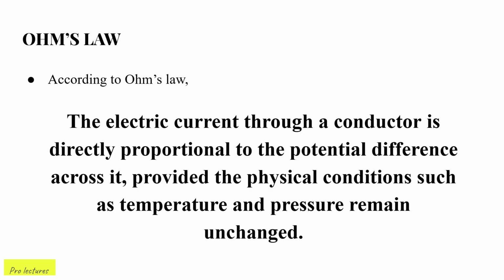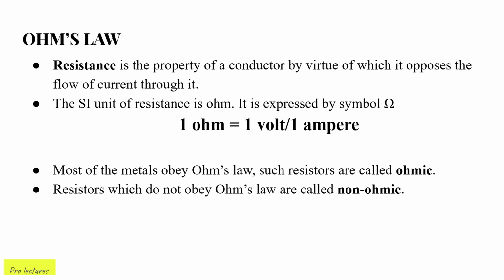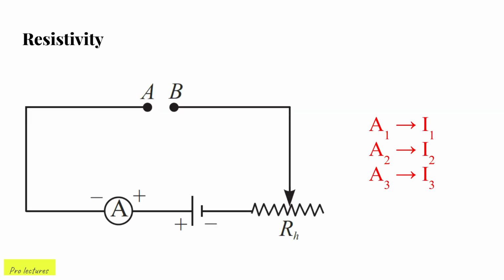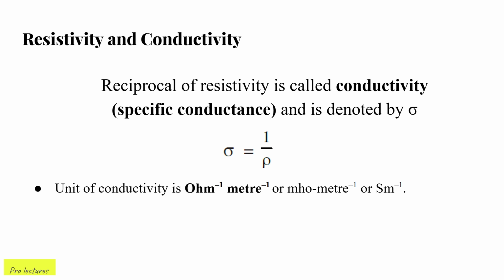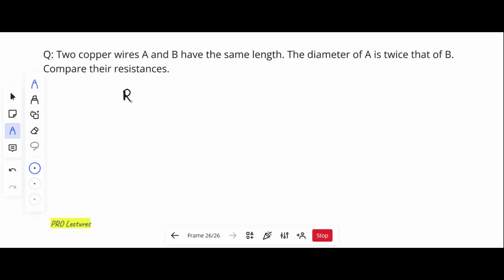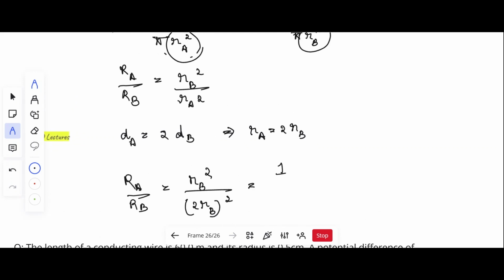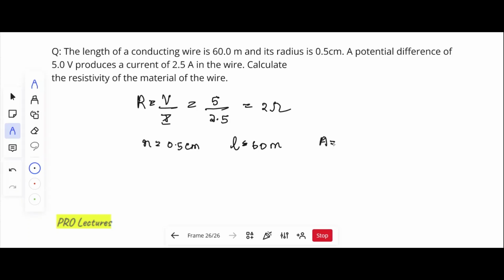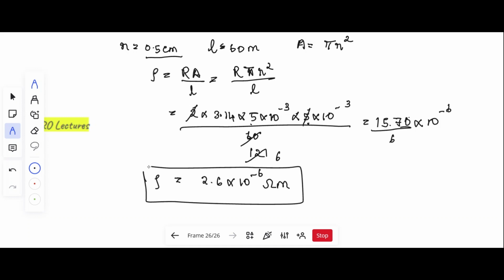NIOS Class 12 Physics L-17| Part 2: OHM's LAW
NIOS Class 12 Physics Lesson 17: ELECTRIC CURRENTS

00:00 Introduction
00:26 Ohm's Law
02:12 Experiment to understand resistivity
04:05 Resistivity
04:40 Conductivity
05:00 Question 1
05:35 Question 2
07:40 Question 3
09:58 Conclusion

05:00 Question 1: In our homes, the electricity is supplied at 220V. Calculate the resistance of the bulb if the current drawn by it is 0.2A
05:35 Question 2:  Two copper wires A and B have the same length. The diameter of A is twice that of B. Compare their resistances.
07:40 Question 3: The length of a conducting wire is 60.0 m and its radius is 0.5cm. A potential difference of 5.0 V produces a current of 2.5 A in the wire. Calculate the resistivity of the material of the wire.

In lesson 17 we cover:
Part 1: UNDERSTANDING ELECTRIC CURRENT
Part 2: OHM's LAW
Part 3: GROUPING OF RESISTORS with problems
Part 4: Types of resistors and their temperature dependence
Part 5: Electromotive Force (EMF) and Potential Difference
Part 6: Kirchhoff’s Rules
 Part 7: WHEATSTONE BRIDGE with solved question
Part 8: Potentiometer
Part 9: Understanding Drift Velocity of Electrons and Power Consumption